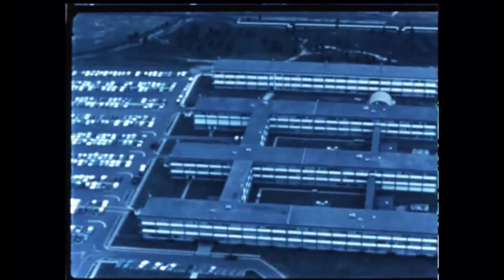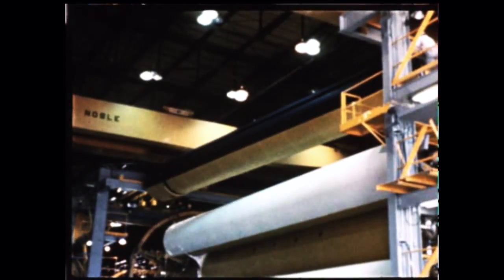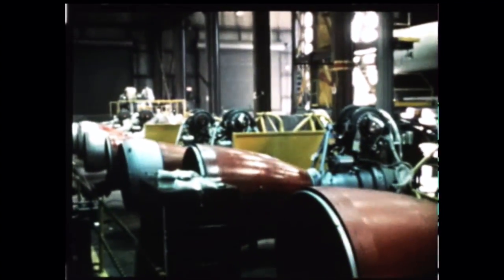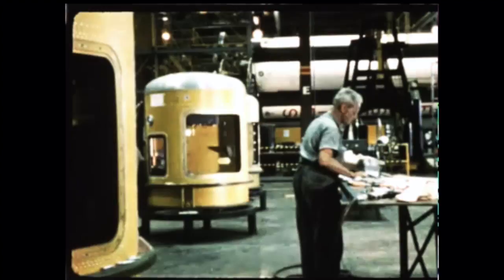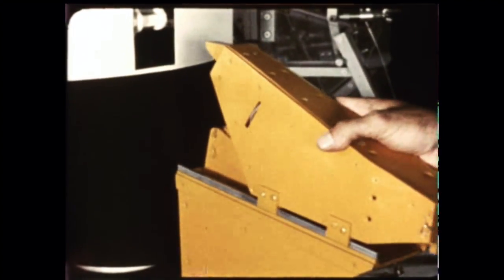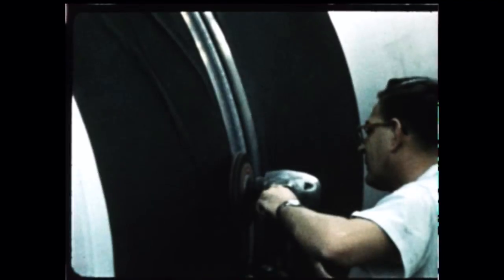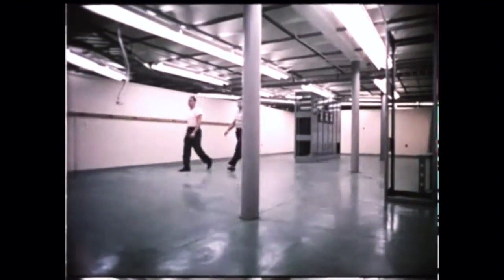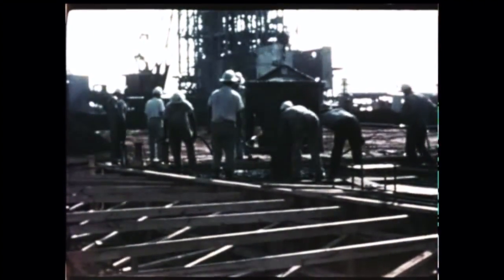Project Saturn Report Number Five - October 1960 (archival film)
These Saturn Quarterly Film Reports were intended as updates to progress made on launch vehicle hardware development and testing. This report covers progress made on the Saturn launch vehicle to October 1960.